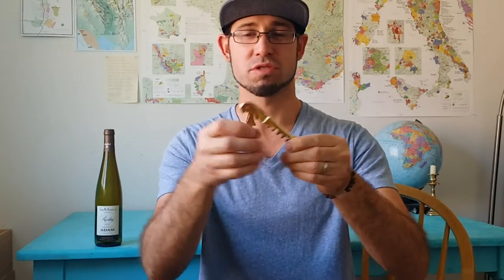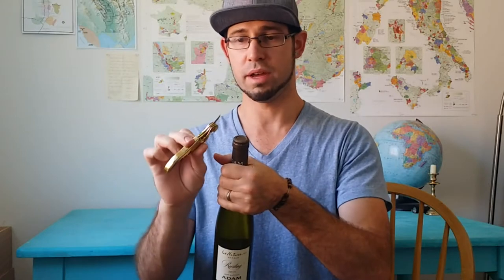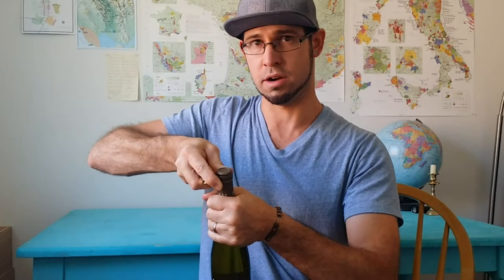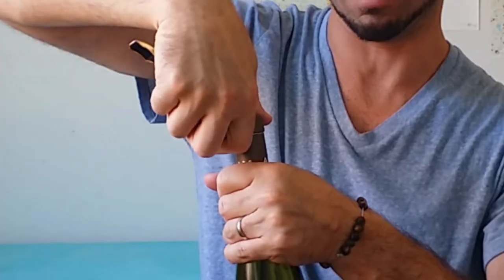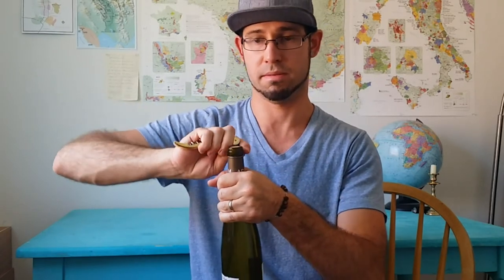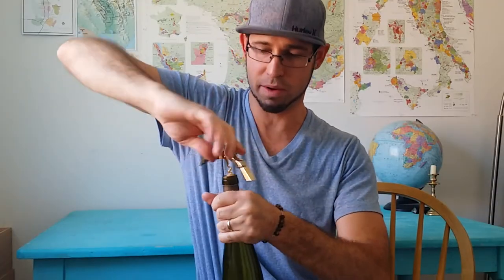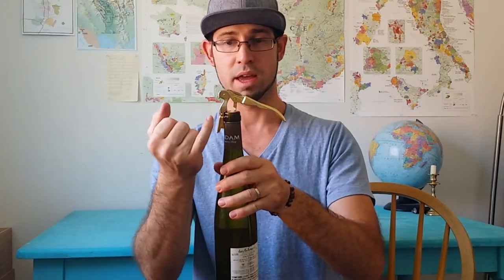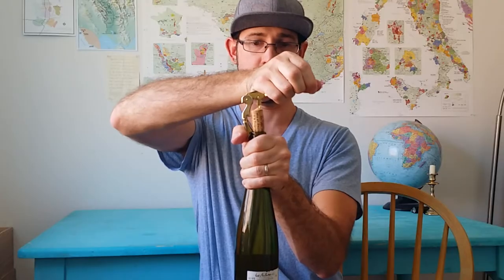How to open a bottle of wine with a corkscrew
Hi, My name is Andrew and I'm a Sommelier on the Las Vegas Strip. I'm here to teach you how to open a bottle of wine!